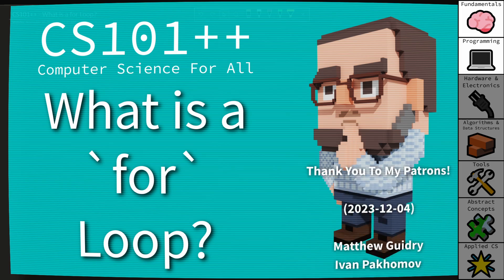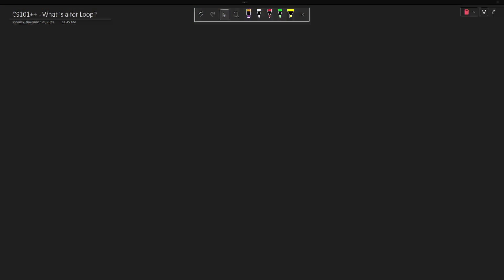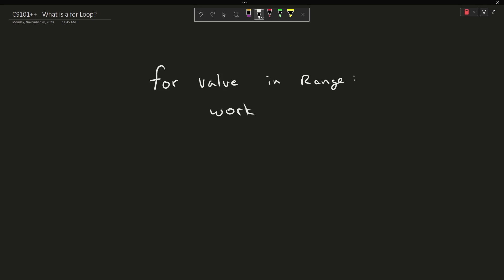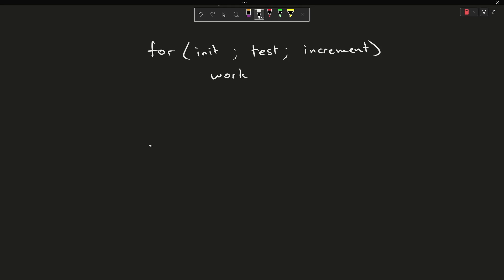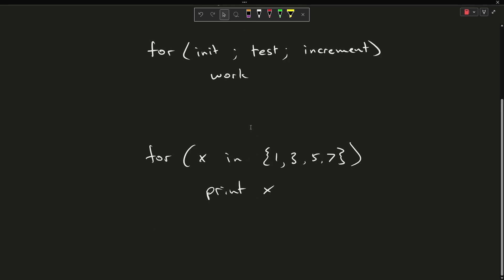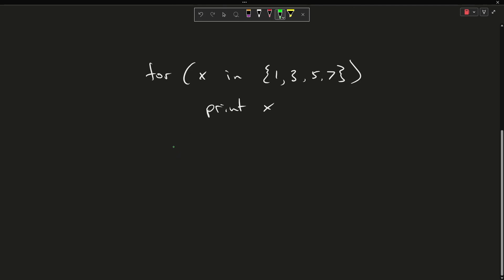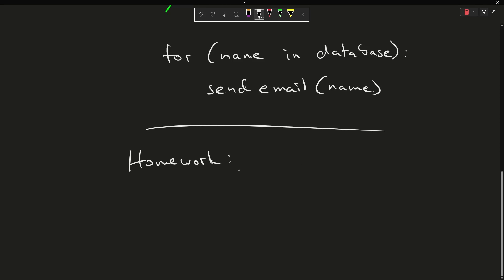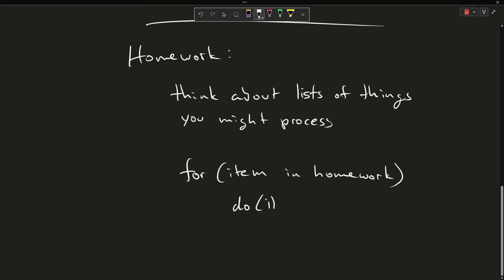CS101++ - What is a `for` Loop?